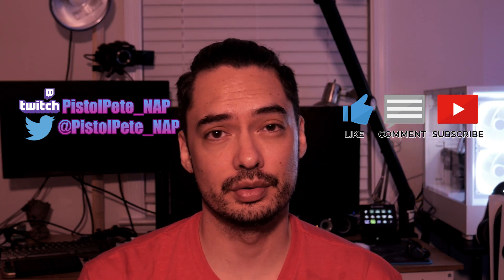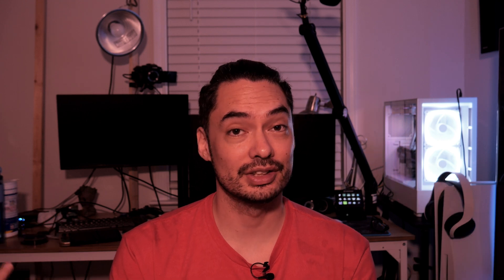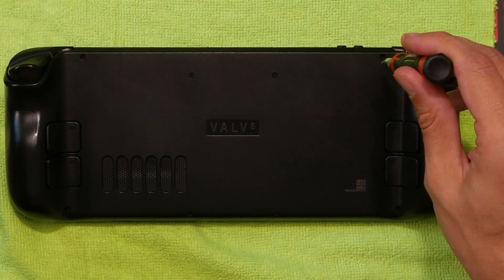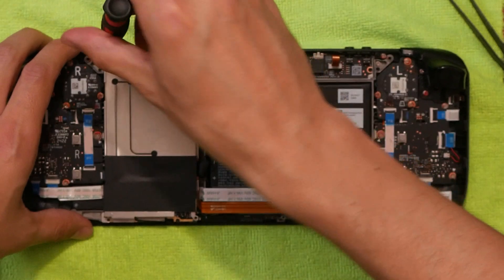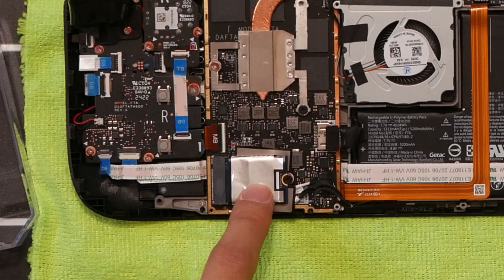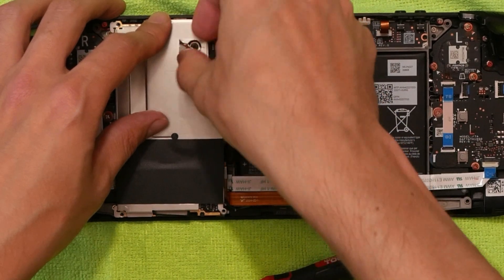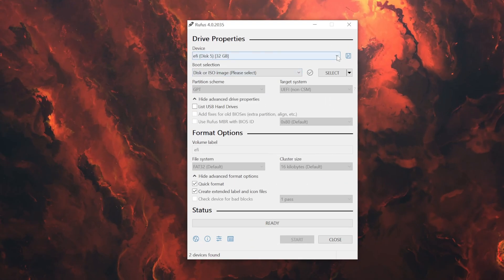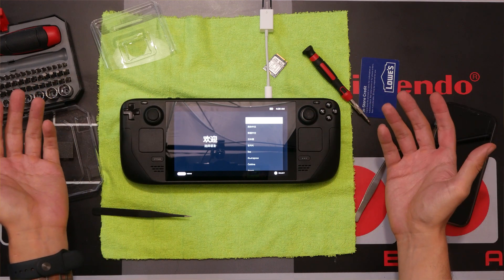How to Upgrade Steam Deck SSD and OS Install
That's right, I too made an SSD upgrade video for the Steam Deck! I also go over setting up the USB drive to install the Steam Deck OS.

0:00 Intro
1:04 Tools
2:12 PSA
2:30 Battery storage mode
3:33 Remove case screws
4:20 Remove back
5:10 Remove shielding
6:46 Disconnect Power
7:09 Remove and replace SSD
9:23 Re-attach back
9:46 Create bootable USB
10:51 Install Steam Deck OS
12:03 Outro